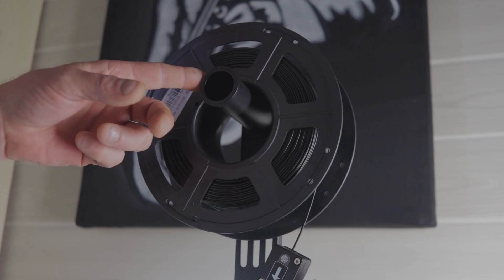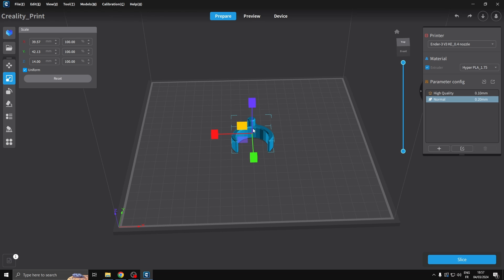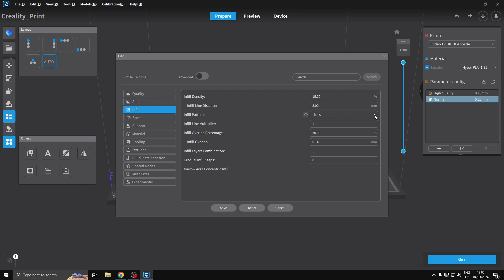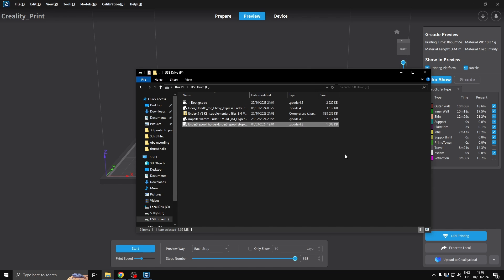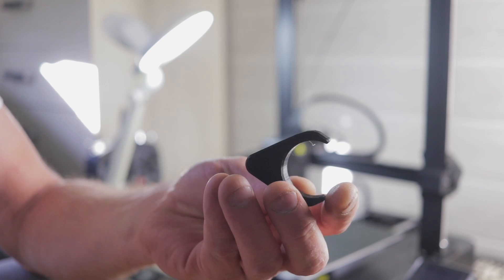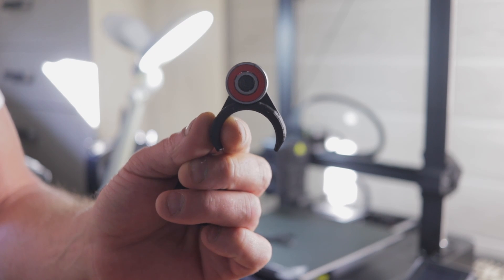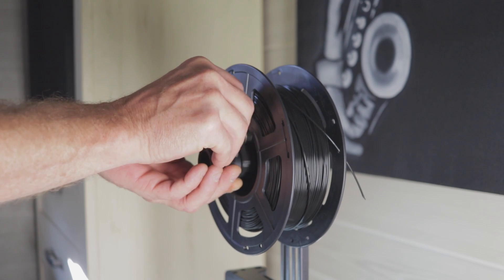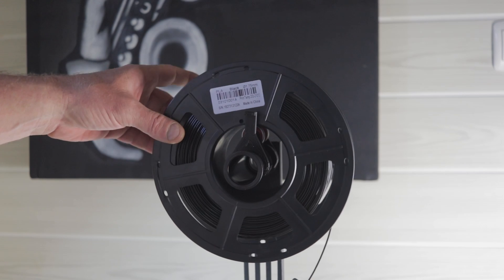Upgrading the Spool Holder on The Creality Ender 3 v3 Ke 3D Printer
Its time to upgrade the spool holder on the creality ender 3 v3 ke 3d printer
as the original spool holder is just not as great as it could be . So i will take you through the files i downloaded from thingyverse and onto the creality print slicer, then to the 3d printer to see how well this new spool holder is going to function. You will need 2 x scateboard bearings for this holder to function correctly.
Thanks The Waysider.